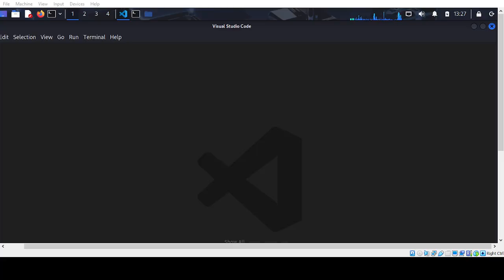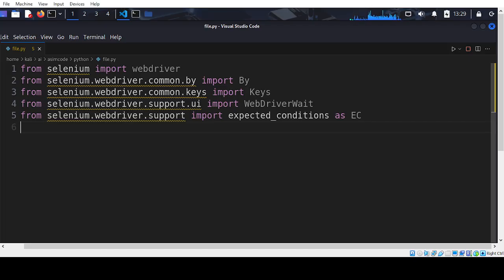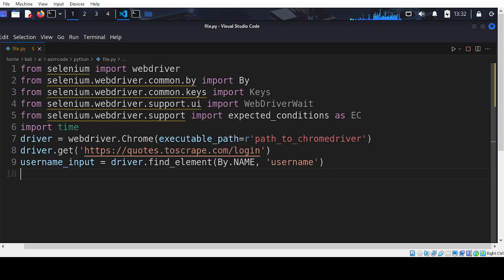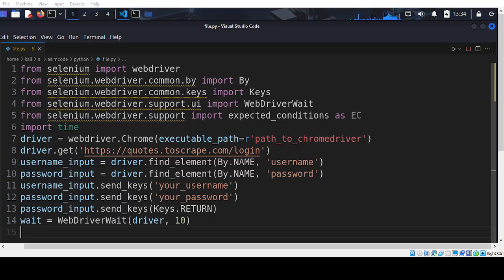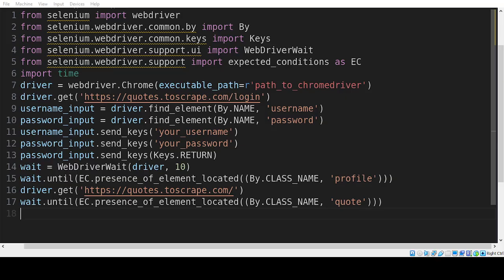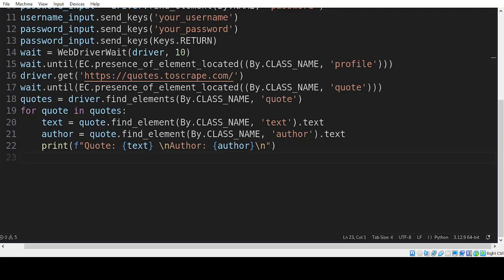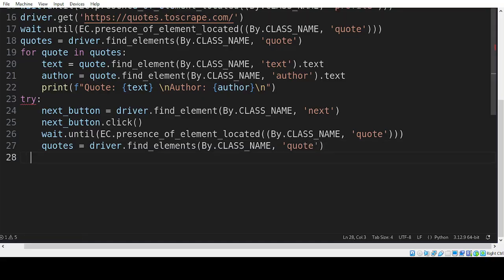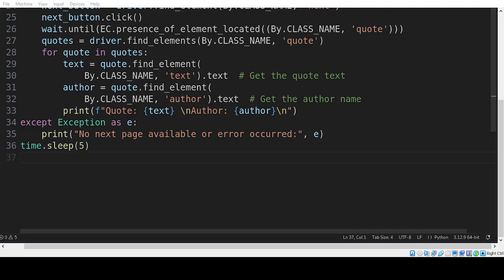Selenium Python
In today’s video, I’ll walk you through a hands-on Selenium Python example that shows you how to automate a real website step-by-step! Whether you're preparing for QA interviews, building automation scripts, or starting your career in test automation, this tutorial will help you understand the basics in a simple and practical way.